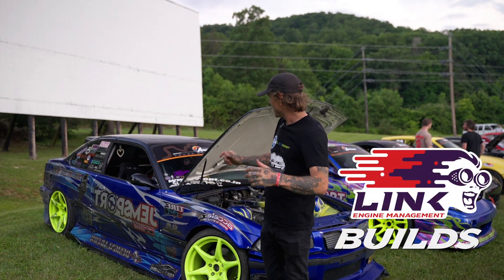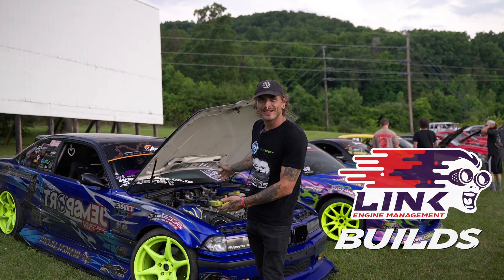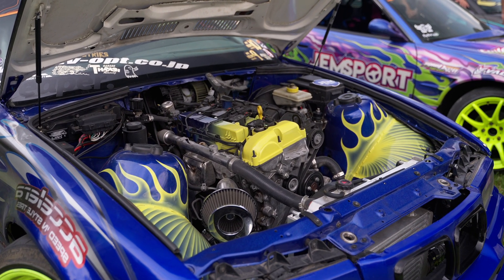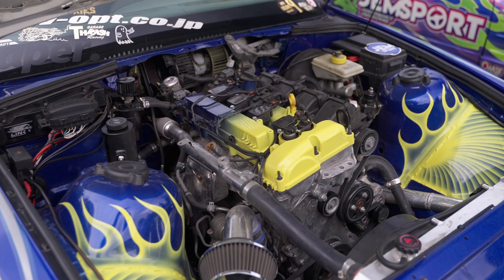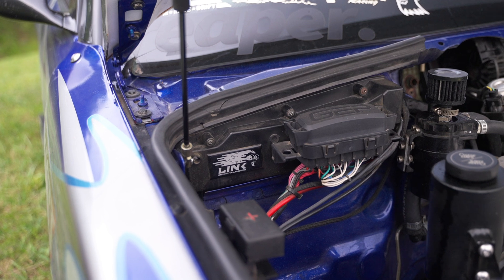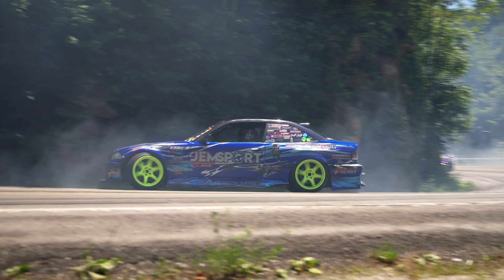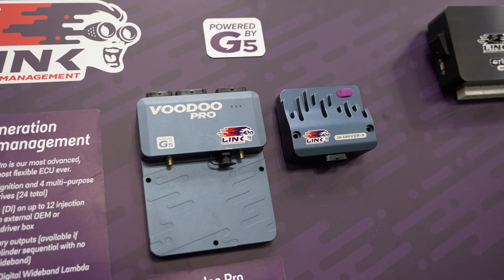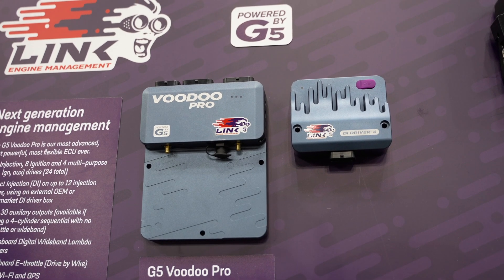ECO-BOOST M3! - Link Builds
Vance Kerns E36 BMW M3 really brings this iconic chassis into the modern era with a Direct Injected 2.0L ECO-Boost power plant being controlled by a Link ECU. With the help of Link ECU dealer JEM-Sport, Vance is making the case that the Ford ECO-Boost platform should be on the radar for your new swap project!